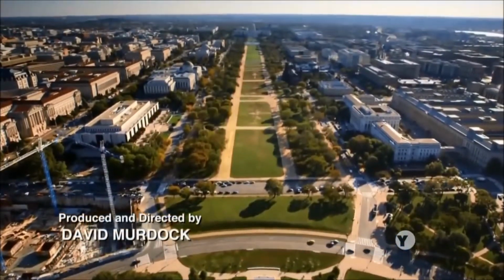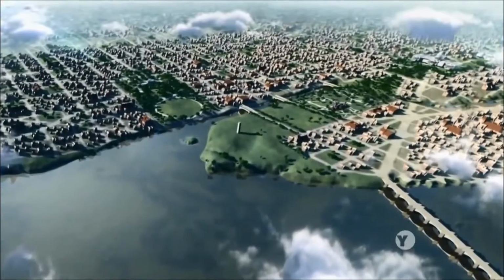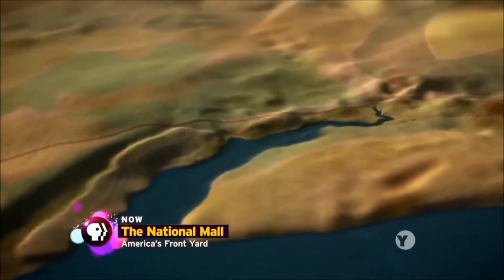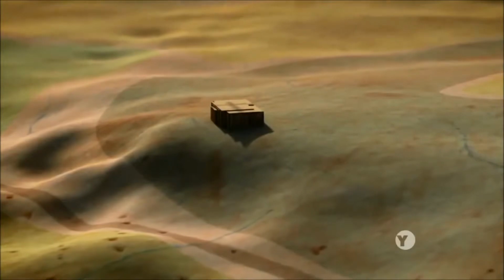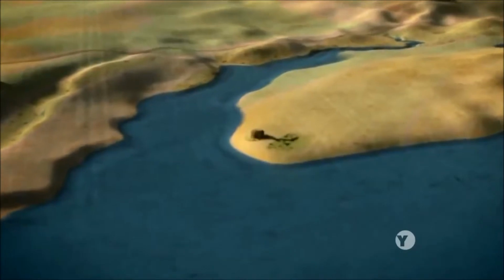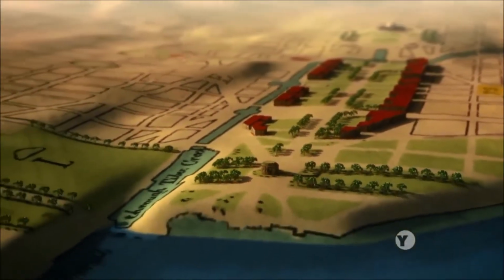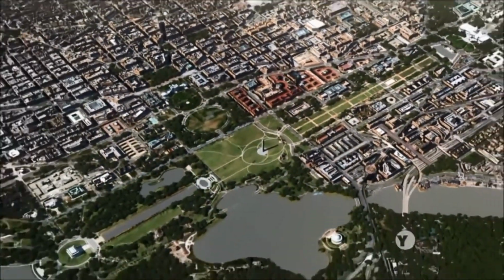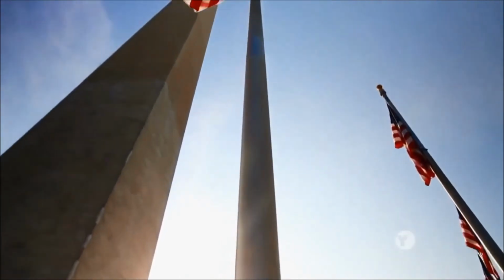Module 9 - Washington